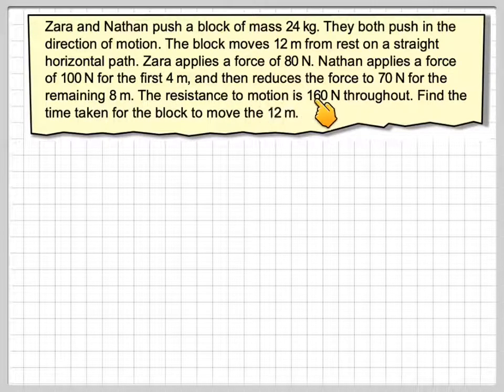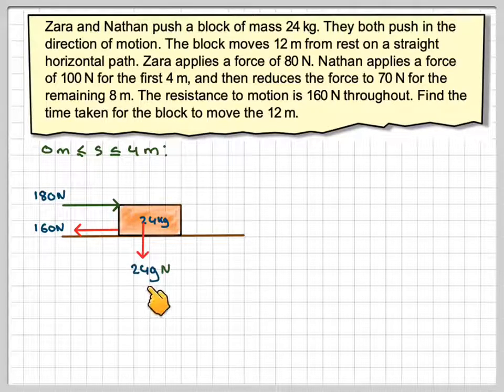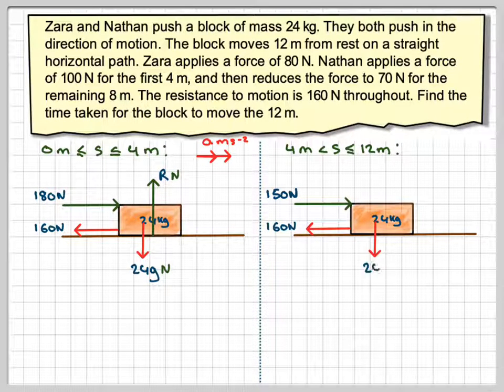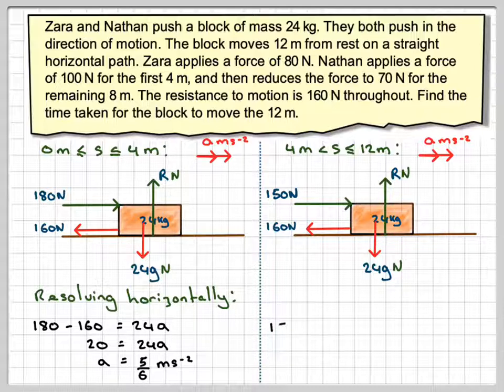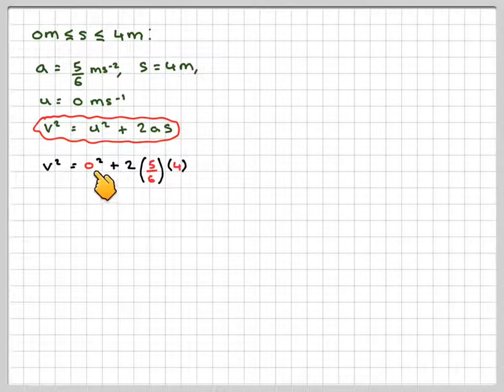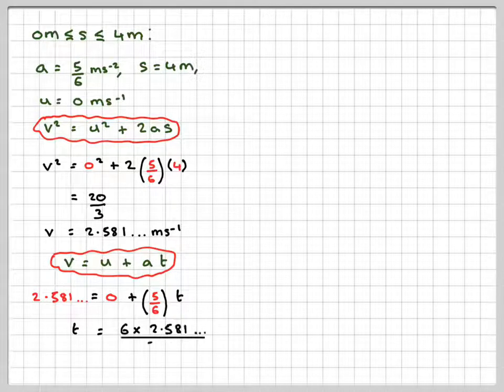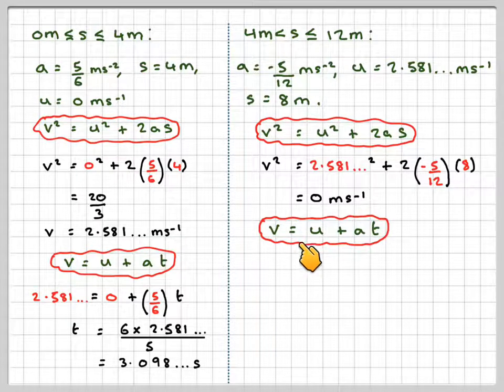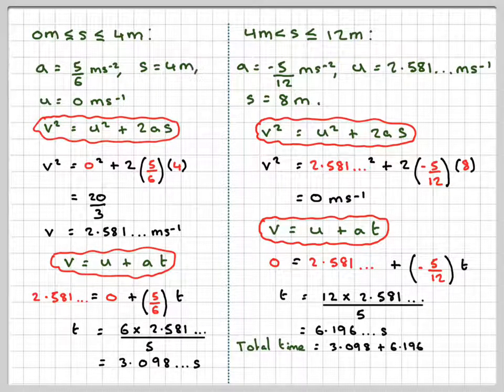Finding the total time taken when a force is reduced part journey